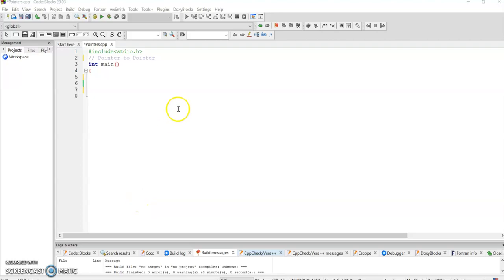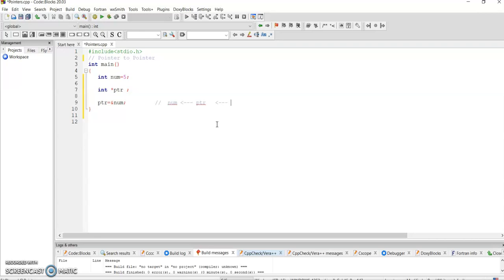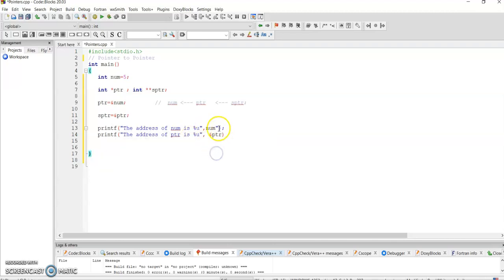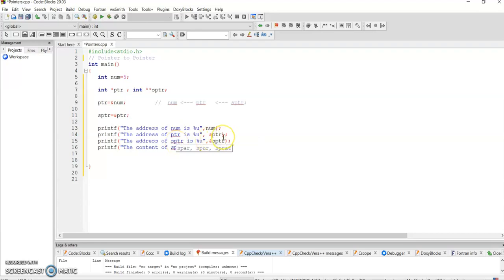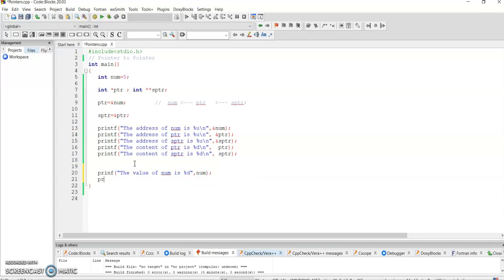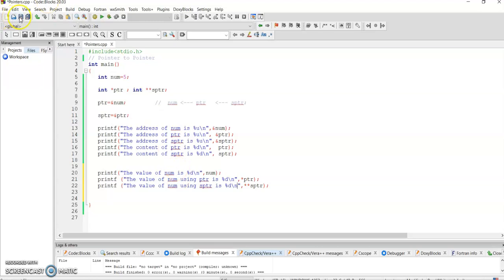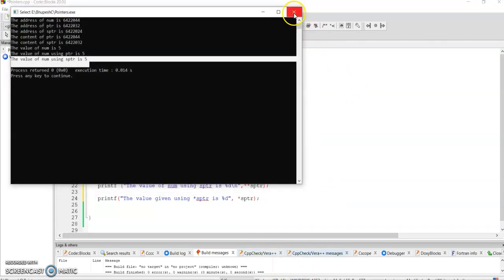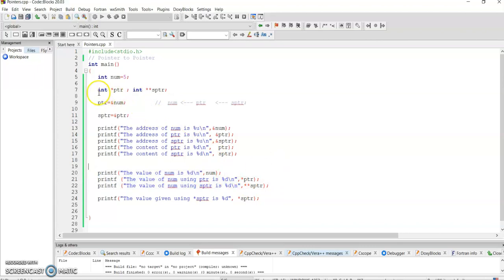C Programming : Pointer to Pointer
This video talks about Pointer to Pointer in C Programming. The video demonstrates in a very simple and easy way using IDE. The readers will able to understand quickly and start writing programs using pointers.